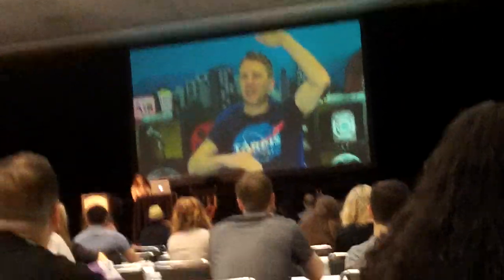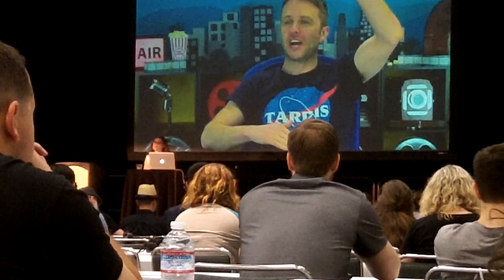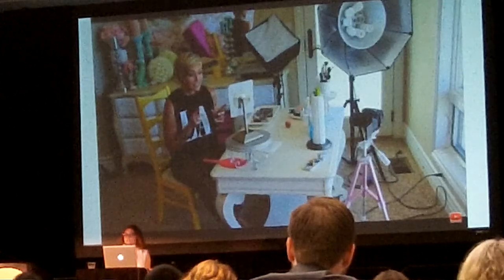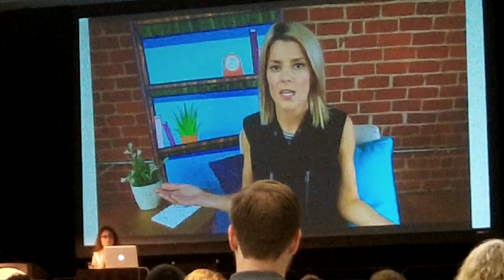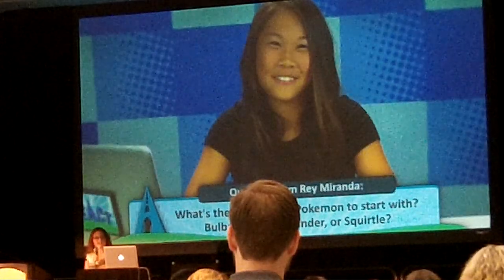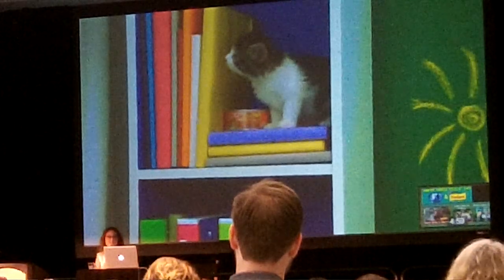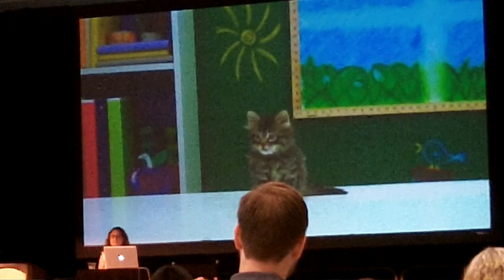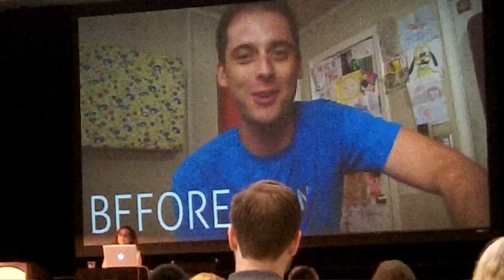[VidCon 2017] A Crash Course in Set Design (Partial)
Sorry, but I lost the second half of the presentation video when my first camera died. This was truly a phenomenal presentation.

How do you give a show high production value with a not so high budget? Using case studies from some of the biggest shows online, this workshop teaches you how to communicate your brand onscreen and build a visually immersive world for your audience. Learn simple, DIY ways to achieve different moods for different shows by using color, texture, props, lighting and set decorating. Whether you make vlogs at home in your bedroom or produce sketch comedy for a studio, this demo will show you some simple and universal tips to ensure your set looks the part.

Presenter:
Mel Judson, Director of Development & Programming @ Fine Bros Entertainment